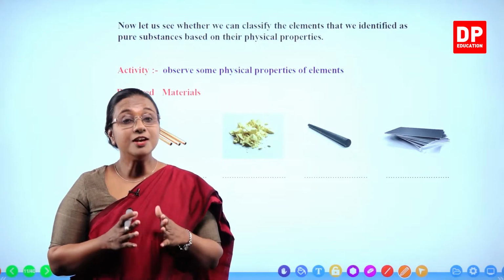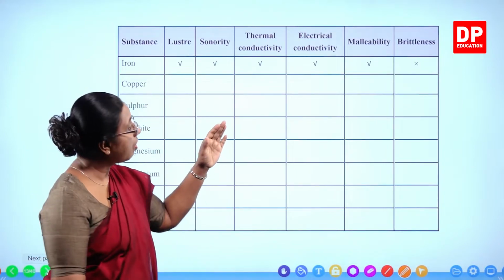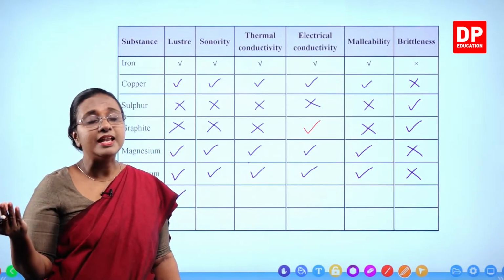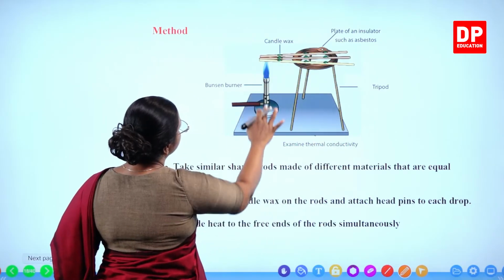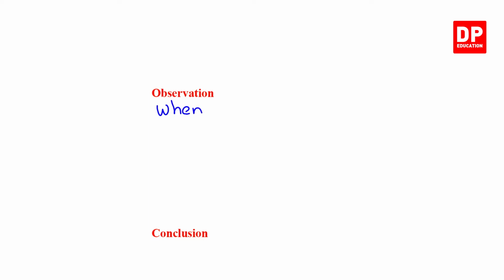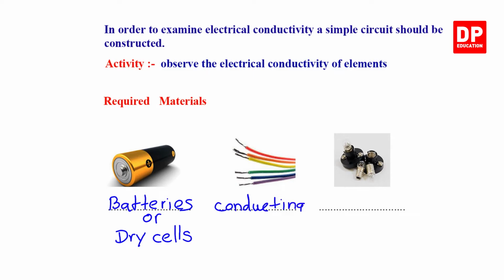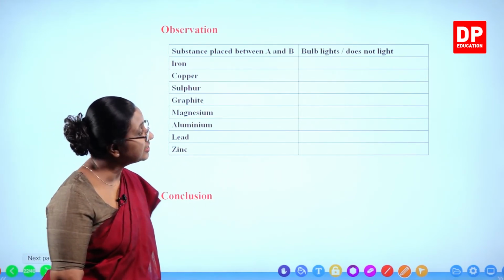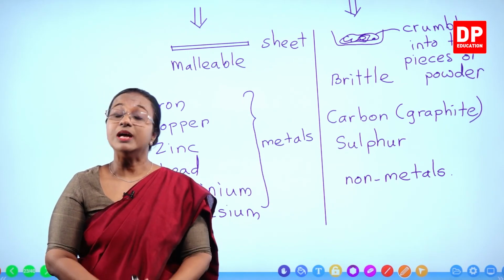Lesson 04 - Properties of Matte (Part 07) | Grade 08 Science in English